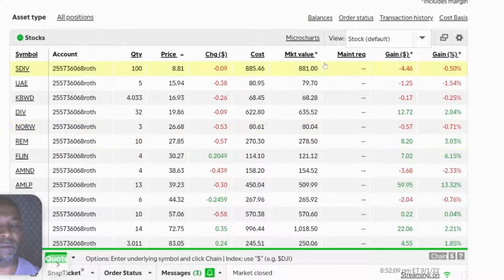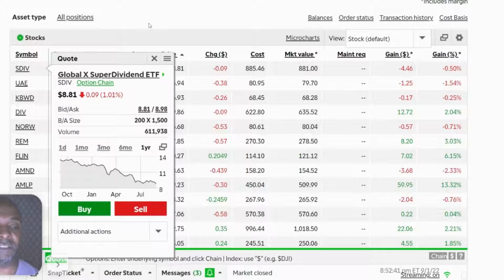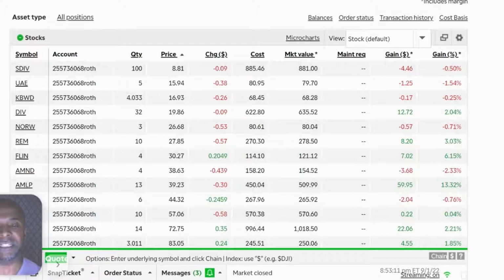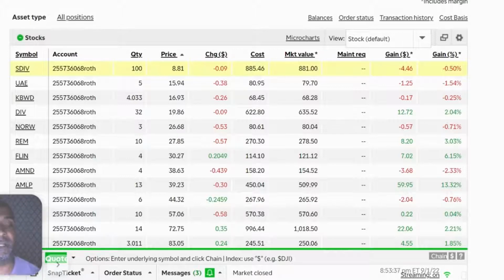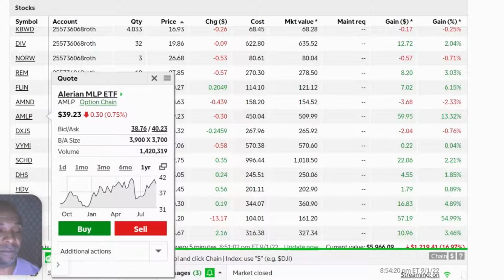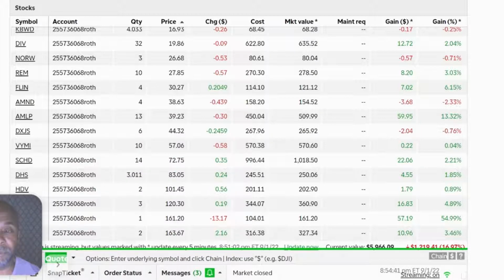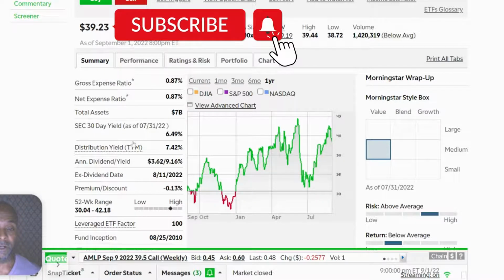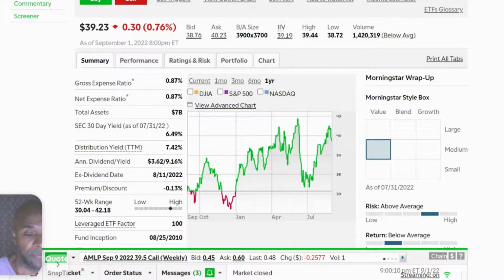Options Trading for Beginners (The ULTIMATE In-Depth Guide)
🌍 Welcome to Cozmik Training Academy- Your Gateway to Global Trading!

Goals-Dreams-Finance Journals👇

🔥 Dive into the world of stocks, options trading, and dividend investing with a twist of adventure as I trade the financial.

📈 Market Insights: Gain valuable insights into market trends, stock picks, and options strategies. Stay ahead of the game with real-time analysis and expert commentary.

💡 Educational Content: Learn the ins and outs of trading and investing, from beginner basics to advanced strategies. Elevate your financial literacy and empower your wealth-building journey.

💸 Dividend Investing Mastery: Unlock the secrets of building a passive income stream through dividend investing. Let your money work for you.

📆 Live Trading Sessions: Join me for live trading sessions where I execute trades, share my screen, and interact with the community. It's like having a trading buddy wherever you are!

🌐 Connect with the Community: Engage with like-minded individuals who share a passion for finance and the digital nomad lifestyle. Our community is your support system on this exciting journey.

👇 Let's embark on this financial and worldly adventure together! 🌐📈

Market Moves

How to pick credit spreads for 95% Win rate [My Secret Strategy]

Projectfinance

SMB Capital